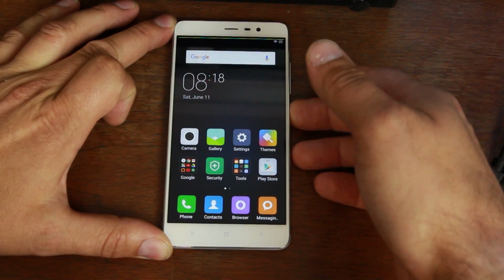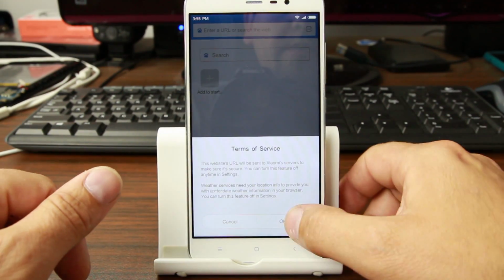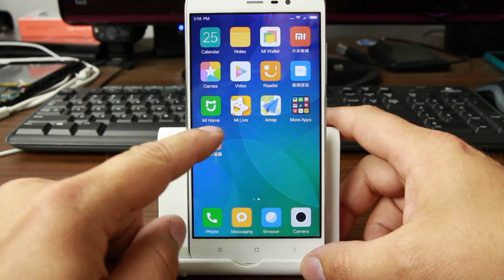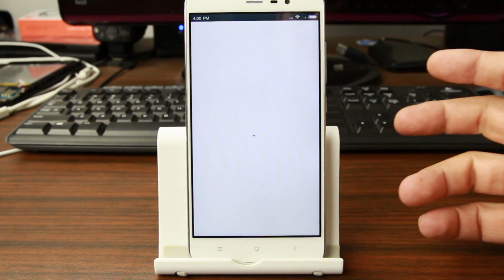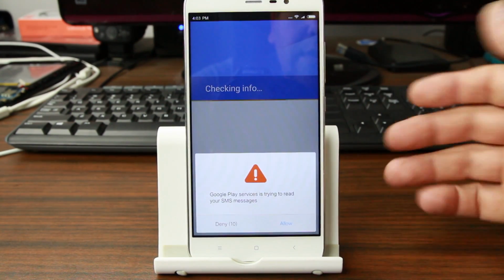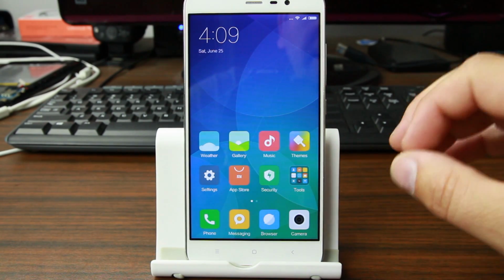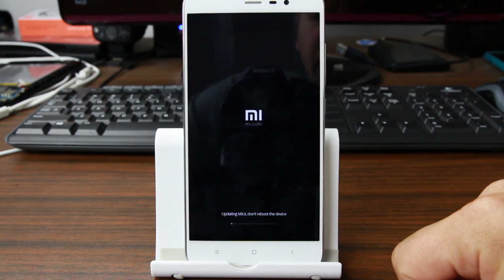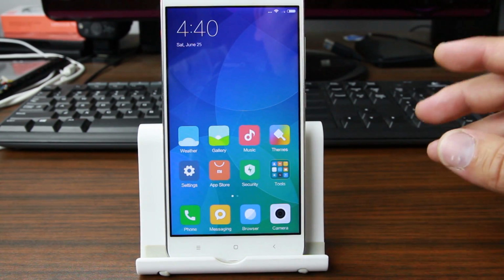Redmi Note 3 Pro MIUI 8 China Developer rom plus Google play Install and Root Access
How to install China Developer Rom along with Google Play App store and get built in Root access on the rom. Google Keybaord as well. check how more to see links needed.

Link to the china dev miui 8 fastboot firmware

Link to my site with tons of tips on the Redmi note 3